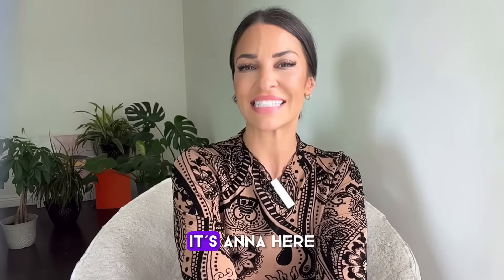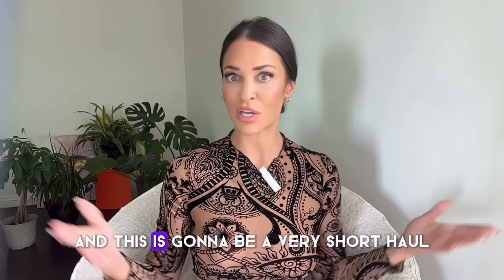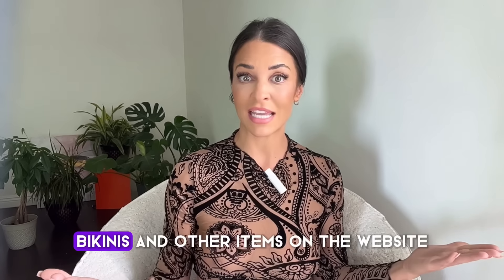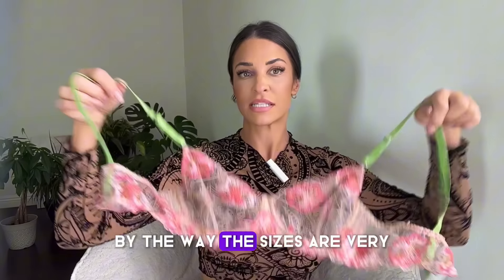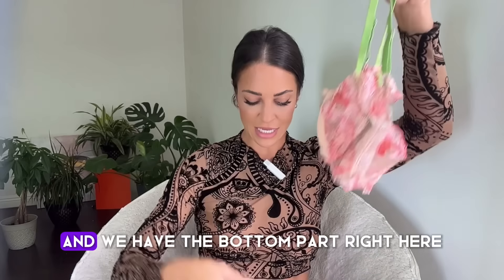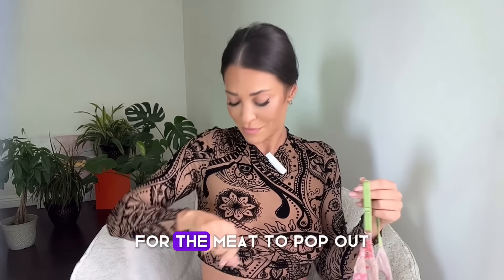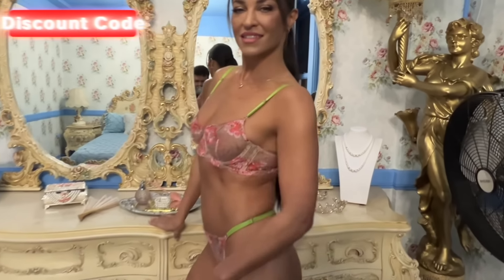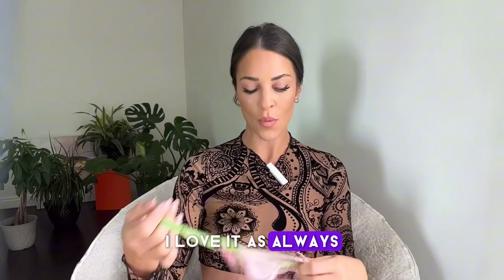See Through Lingerie Haul : Try On New Spring Edition 🌸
Welcome to this cute little mini Haul.
Hello LA Girl send me this beautiful floral set from their upcoming spring edition 🌸